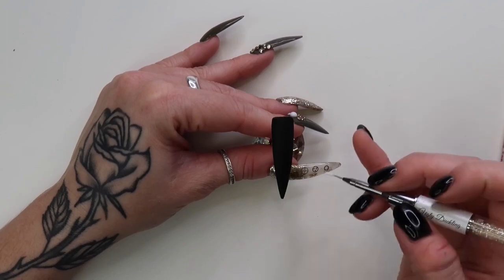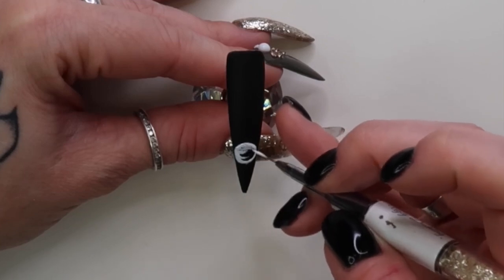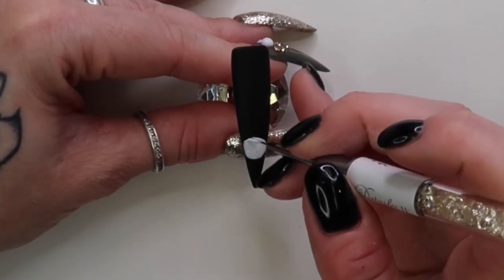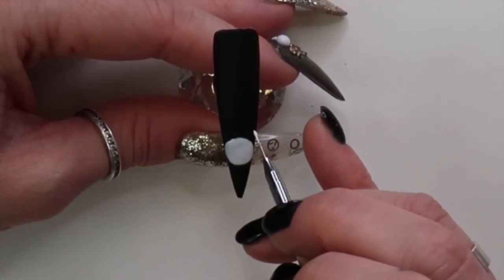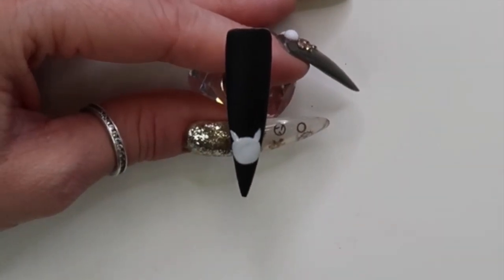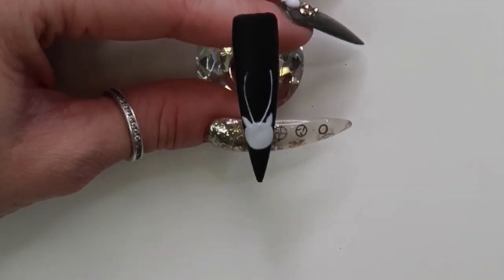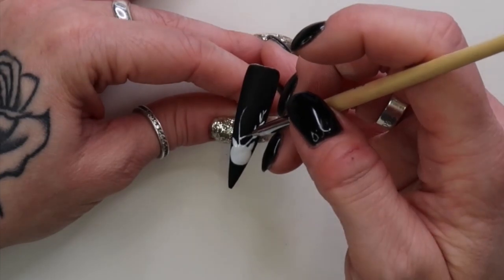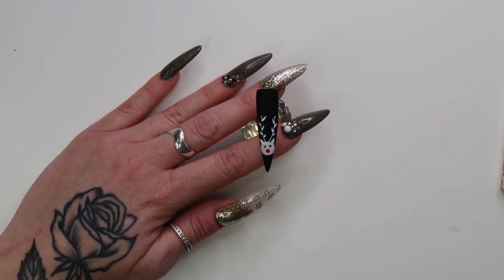REAL TIME | REINDEER ON A NAIL | FAST NAIL ART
Products & items I frequently use

Files
* black x-tra heavy 100/180
* Glitterbels files
* CND boomerang padded file
* Erica MT 20
* Atwood orange crush
* YN safety bit
* CanWest cuticle bit
Primer & acrylic

Vlogging camera
New camera
Ring light
New ring light
Small (6in) ring light
Marble cutting boards
Swatch sticks
Similar marble plant pots
Utip hair extensions
Snowflake gems

Green screen sub button from SHELLY SAVES THE DAY